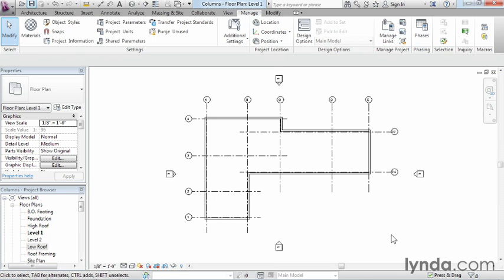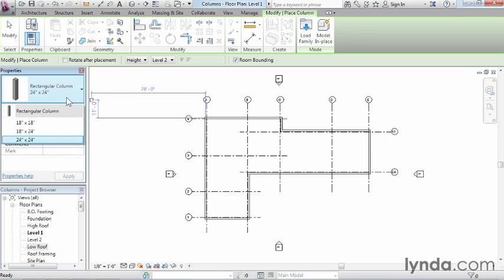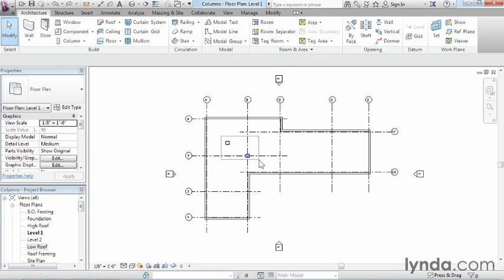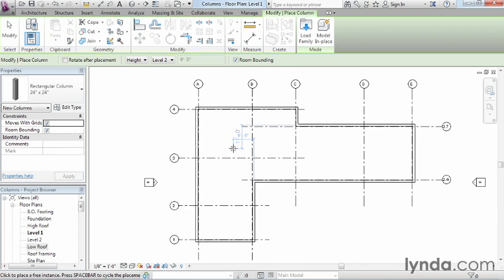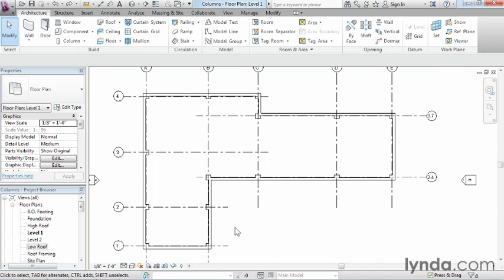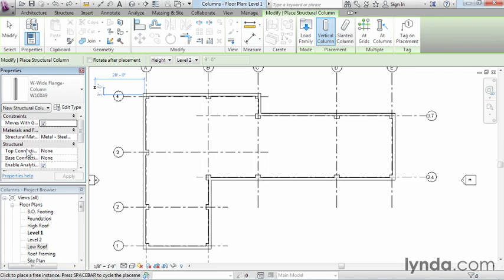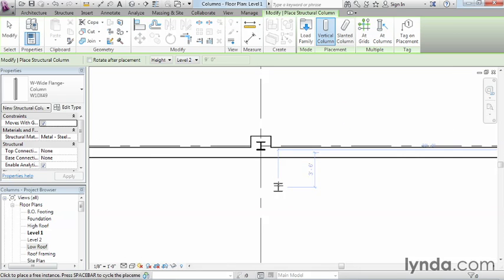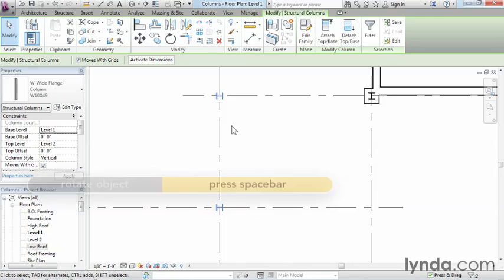124086 03 07 3D15 columns